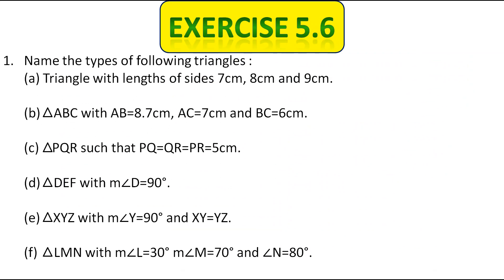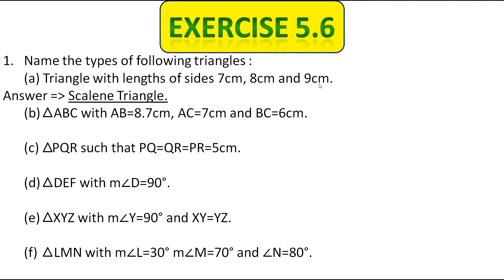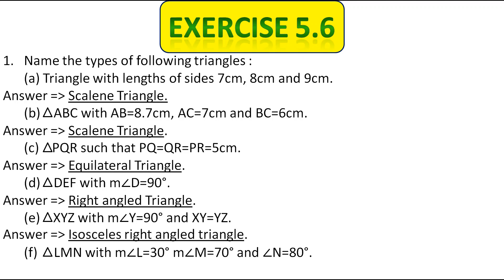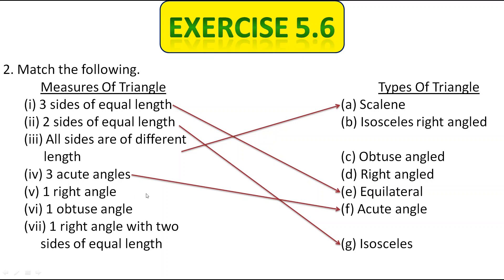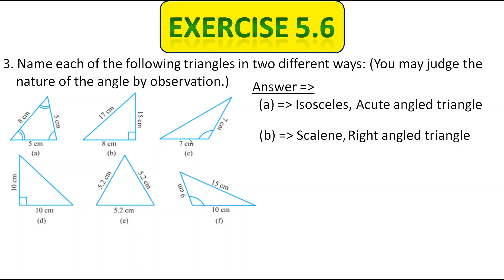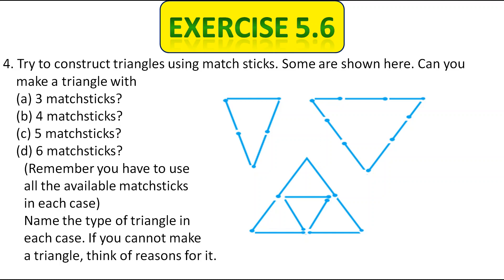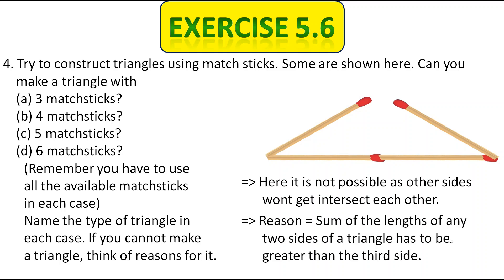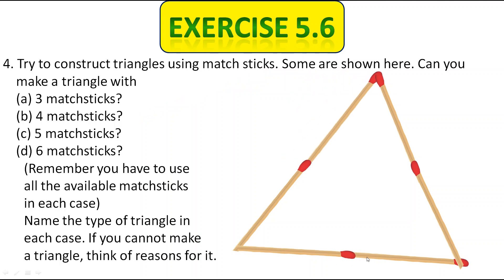solution of exercise 5.6 Class 6 CBSE/NCERT Types Of Triangle maths Triangle using matchsticks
Hello Everyone,
In this video I explained Exercise 5.6 from the textbook Of CBSE/NCERT Mathematics Of Class 6.

To find many more useful videos Go to My Channel "Knowledge Of Maths"